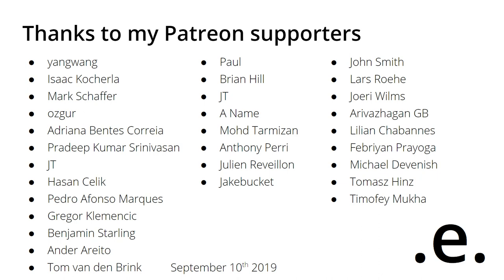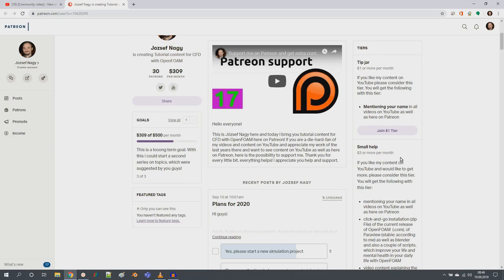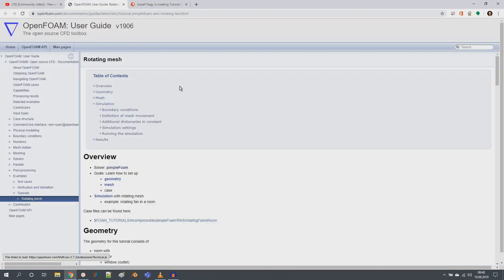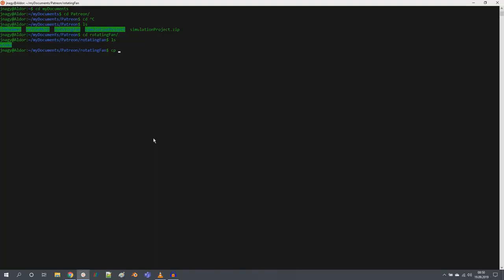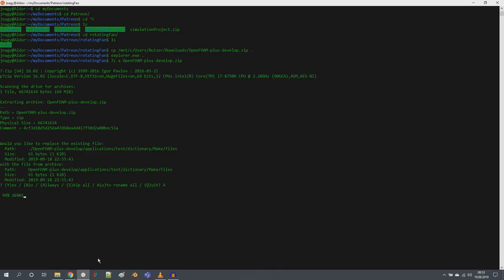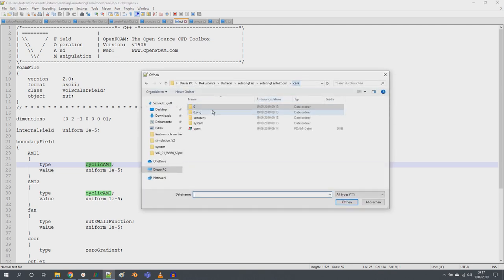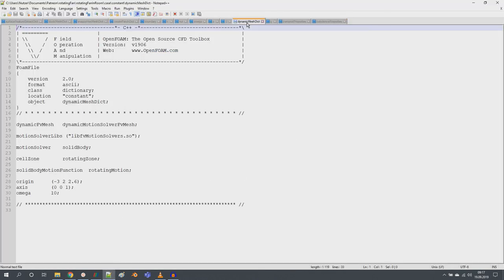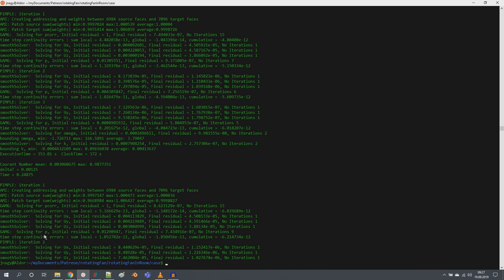Rotating mesh simulation project tutorial in OpenFOAM (mesh and simulation)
In this video I present you a tutorial on a rotating mesh simulation project starting from the geometry output, over meshing (with snappy), simulation setup, running the simulation to a little bit of post-processing. I did say in the video, that I will upload multiple parts, but the tutorial fit into one single video, so enjoy!